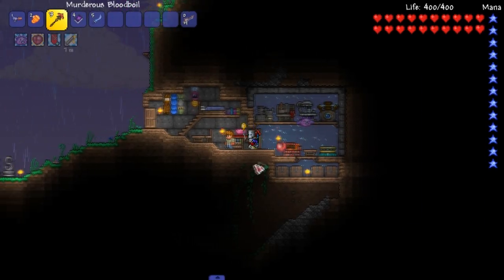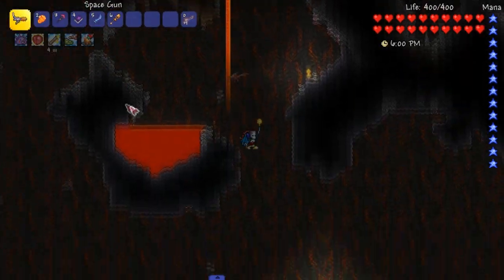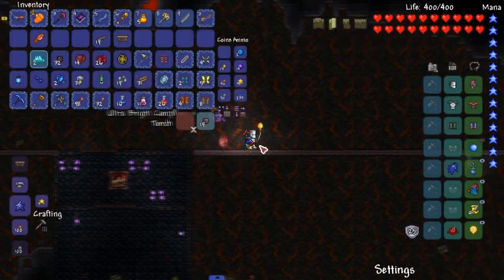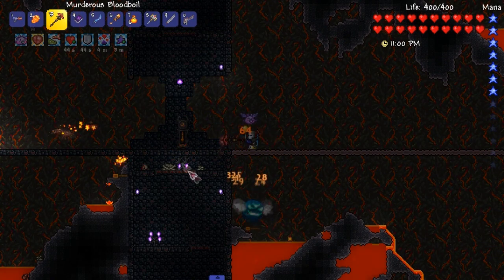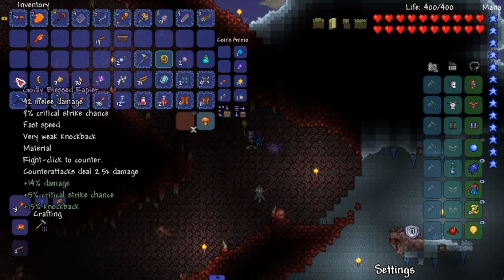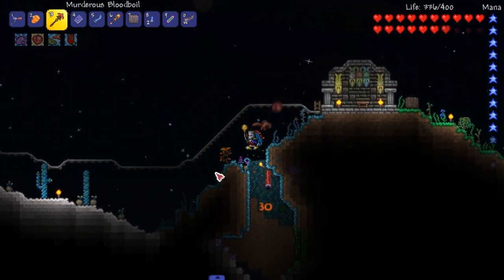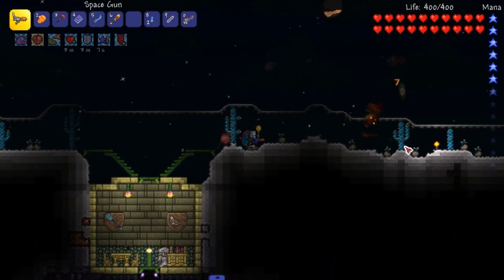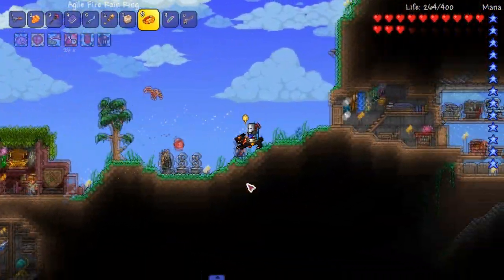NEW LAVA HOUND MOUNT! Terraria 1.3 MODDED v3 Ep.9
We enter hardmode fight tons of new enemies and get a NEW Lava Hound mount towards the end of the episode!

SHOUT OUT TO SLEEPY, MY FIRST PATRON!
MOD LIST: (SOON, I SWEAR)